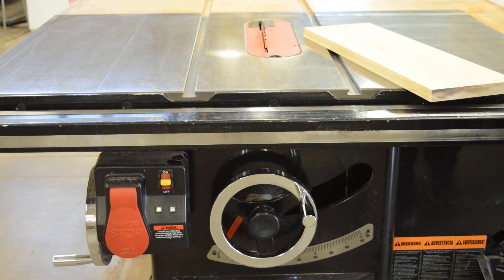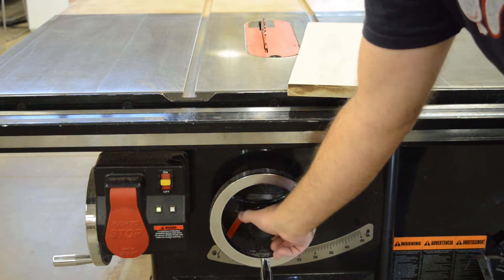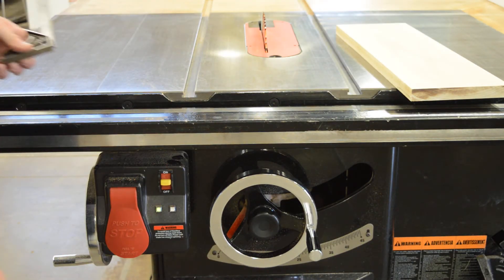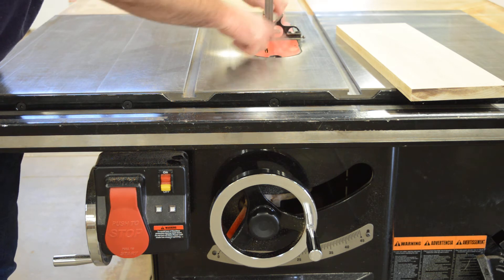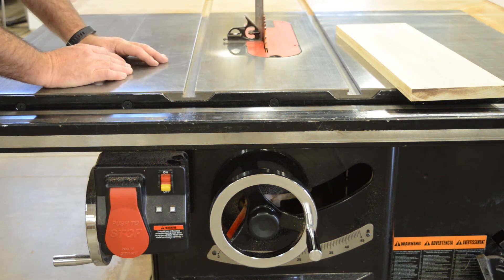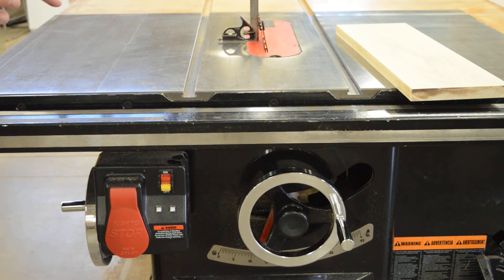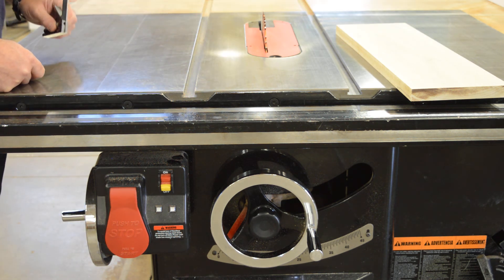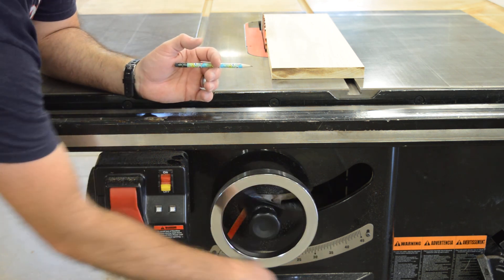Table Saw Set-Up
This video describes the elements of the Table Saw and how to set up for a rip cut.